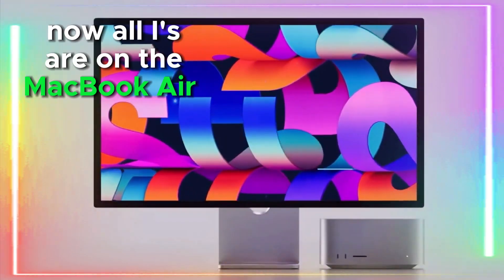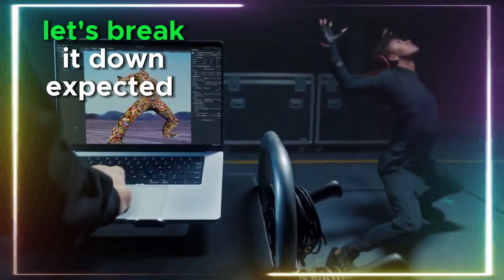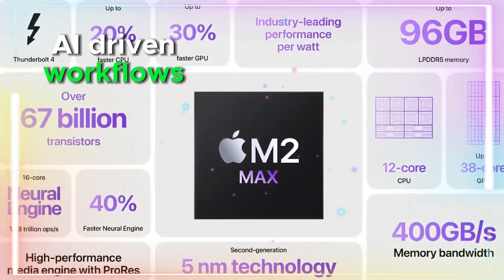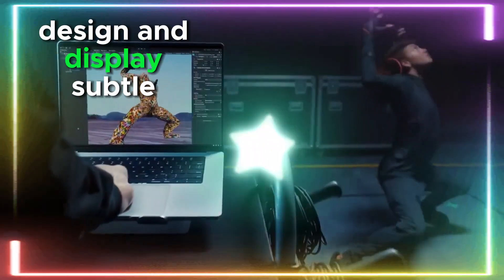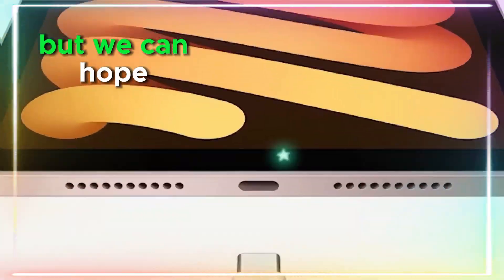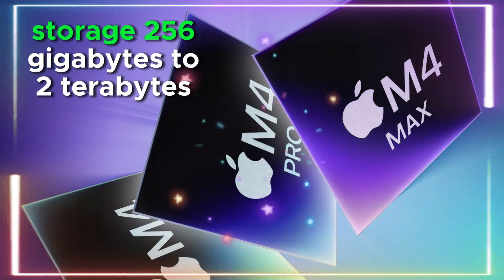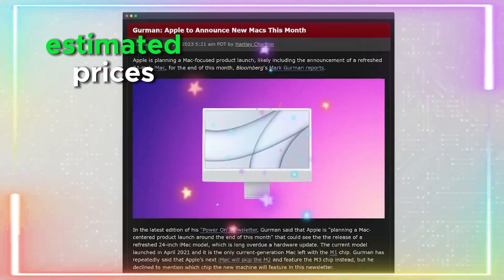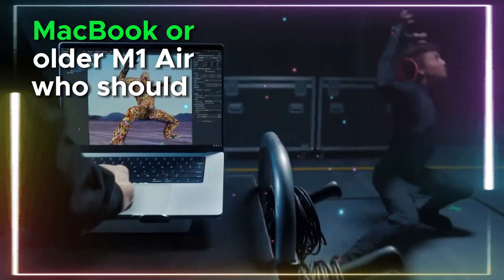MacBook Air M4: The Upgrade You’ve Been Waiting For